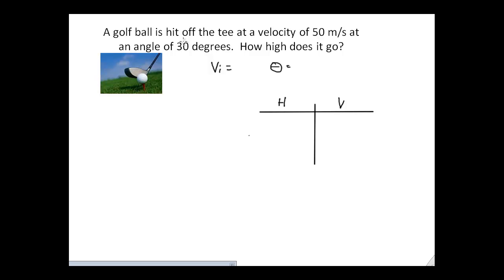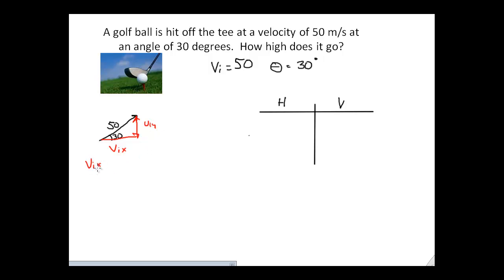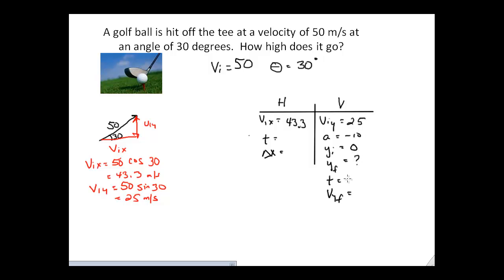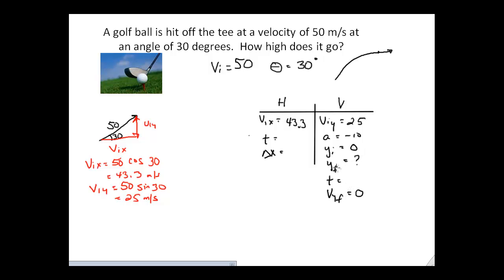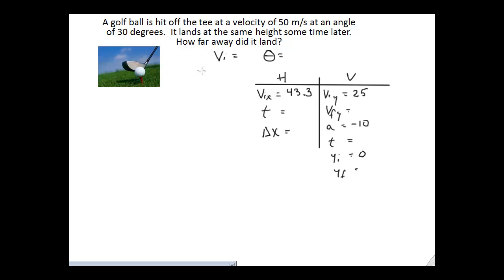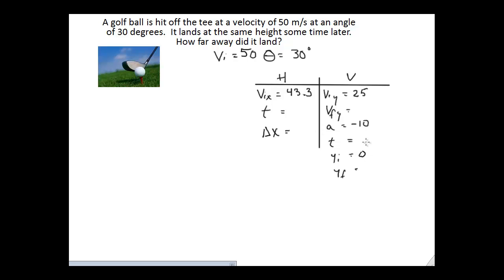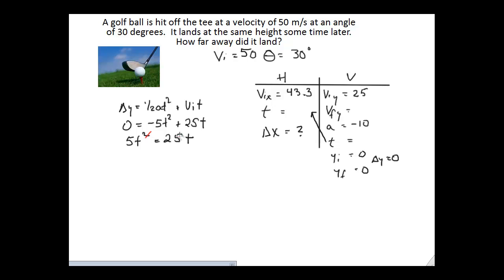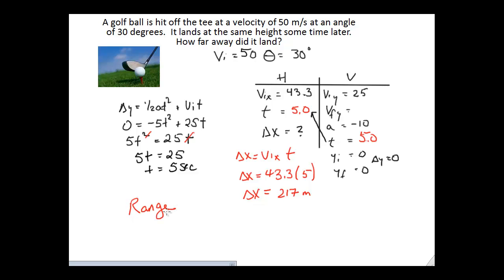Projectiles2: basic problems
A couple of basic projectile problems involving a golf ball.